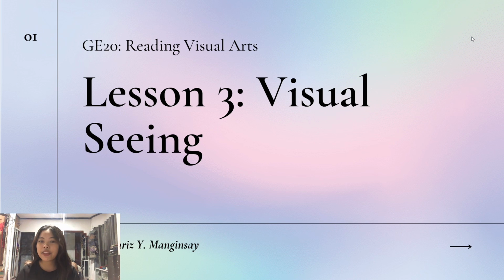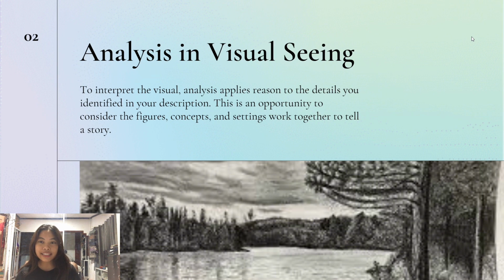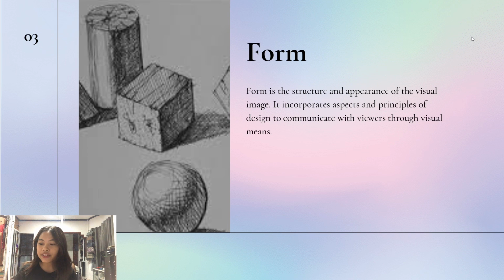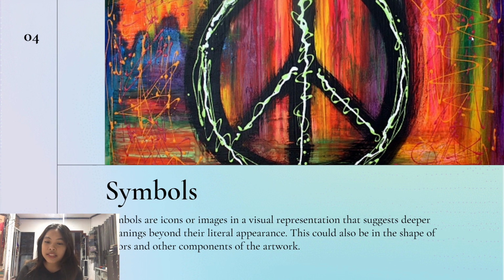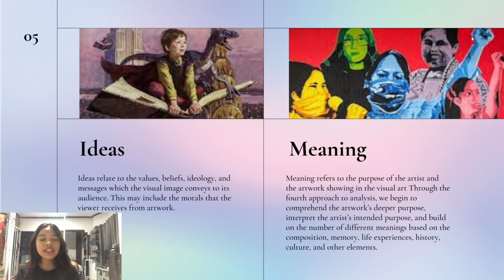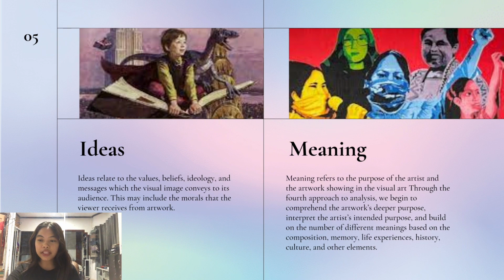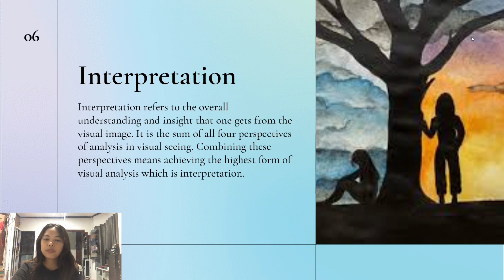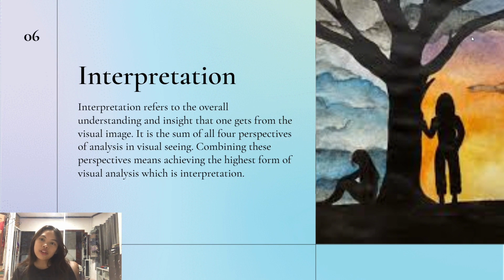GE20: Reading Visual Arts | Lesson 3: Visual Seeing